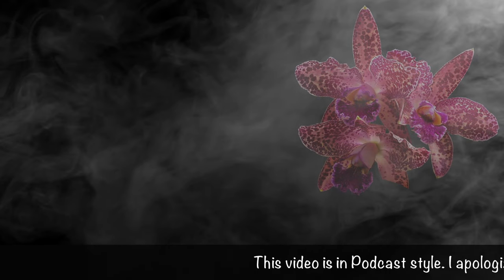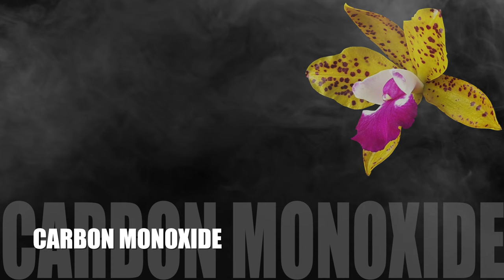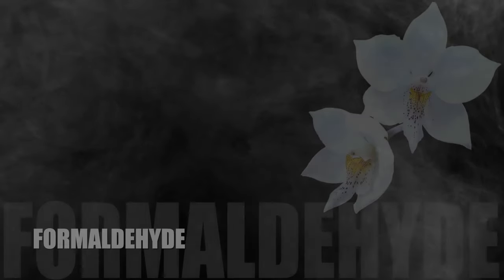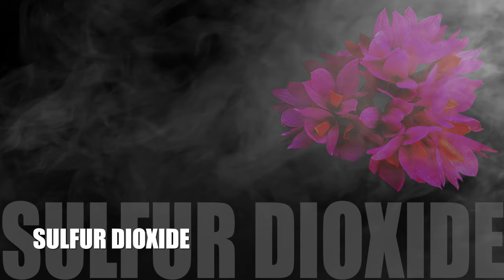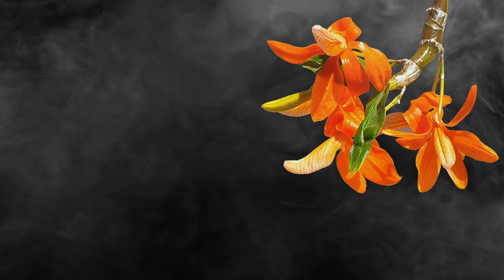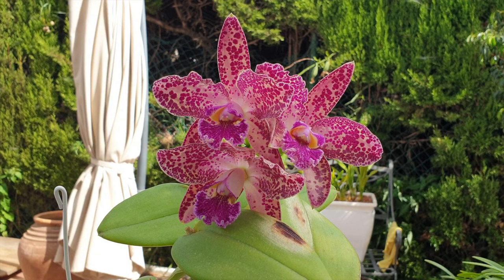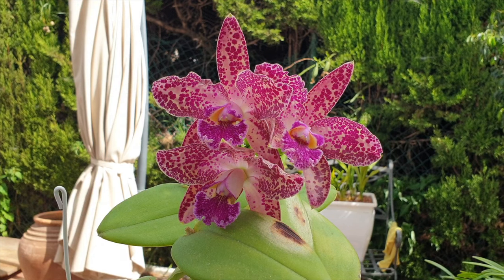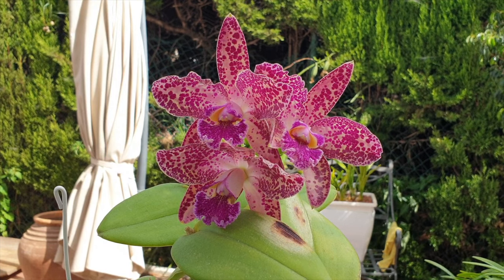10 Silent Potentially Deadly Household Gases that are Dangerous for Orchids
In this video, I delve into the secret dangers that can silently harm your precious orchids and how to safeguard them against these threats. Orchid enthusiasts and beginners alike, join me on a journey to discover the 10 silent orchid killers that could be lurking in your home. Household gases, such as Volatile Organic Compounds (VOCs), nitrogen dioxide, and methane, can spell disaster for your orchids, causing leaves to yellow, brown, and even damaging flowers and buds. But fear not, I'll guide you through practical steps to reduce the levels of these harmful gases and keep your orchids thriving. From enhancing ventilation and using natural alternatives to the importance of air purifiers with HEPA filters, I've got you covered. Plus, we'll explore the power of air-purifying plants like spider plants, Aloe vera, English ivy, peace lilies, and bamboo palm to further protect your indoor oasis. Discover how to protect your orchids during the winter months when these gases can be more concentrated due to heating appliances and closed spaces. Learn from my experiences, including a cautionary tale of a gas heater mishap that resulted in orchid loss. Join me in this educational journey, and let's ensure your orchids continue to thrive and breathe freely. Have any specific questions about your space and potential dangers? I'm here to help!
CHAPTERS:
00:00 - What are the dangers of household gases to orchids, how to protect orchids from common household gases and are there alternatives to preventing common household gases from destroying orchids
00:05 - Introduction to the dangers of common household gases with orchids
02:27 - Is ethylene gas dangerous and harmful to orchids? What gives off ethylene gas within the household?
03:12 - Is carbon monoxide gas dangerous and harmful to orchids? What gives off carbon monoxide gas within the household?
04:32 - Is formaldehyde gas dangerous and harmful to orchids? What gives off formaldehyde gas within the household?
05:12 - Is chlorine gas dangerous and harmful to orchids? What gives off chlorine gas within the household?
05:49 - Is ammonia gas dangerous and harmful to orchids? What gives off ammonia gas within the household?
06:38 - Is sulfur dioxide gas dangerous and harmful to orchids? What gives off sulfur dioxide gas within the household?
07:01 - Is ozone gas dangerous and harmful to orchids? What gives off ozone gas within the household?
08:19 - Is volatile organic compounds gas dangerous and harmful to orchids? What gives off volatile organic compounds gas within the household?
08:48 - Is nitrogen dioxide gas dangerous and harmful to orchids? What gives off nitrogen dioxide gas within the household?
09:39 - Is methan gas dangerous and harmful to orchids? What gives off methan gas within the household?
10:17 - How to avoid harmful household gases from doing damage to orchids including alternative houseplants that absorb harmful household gases
My environment:
Mediterranean climate, hot summers / mild winters
45% - 85% humidity, with regular airflow